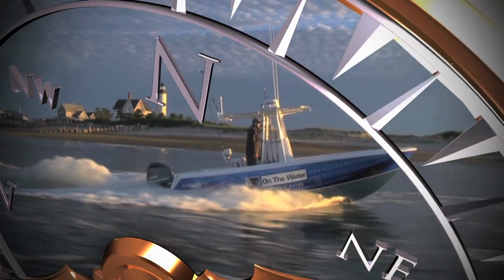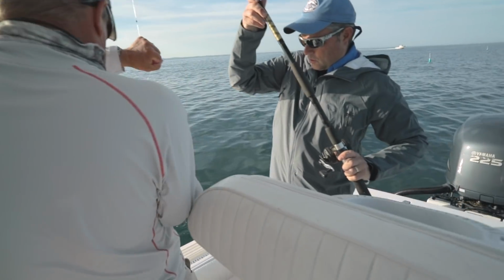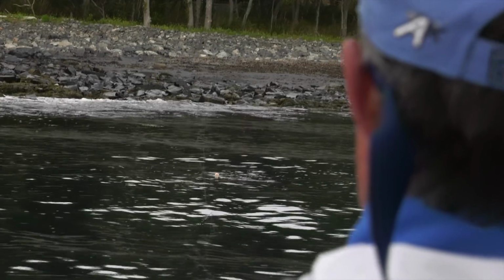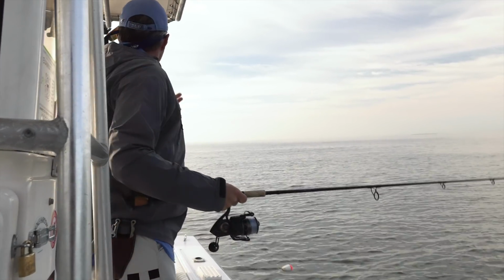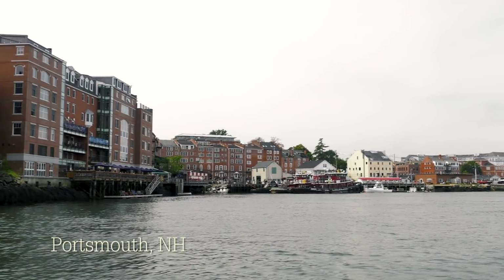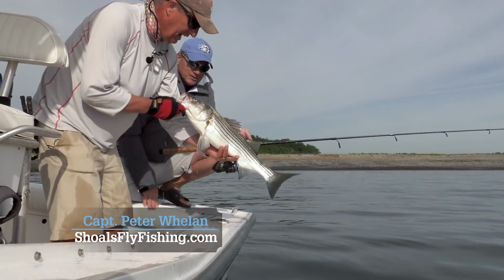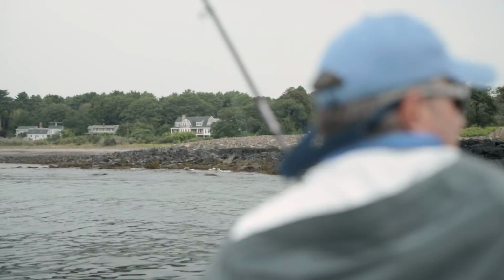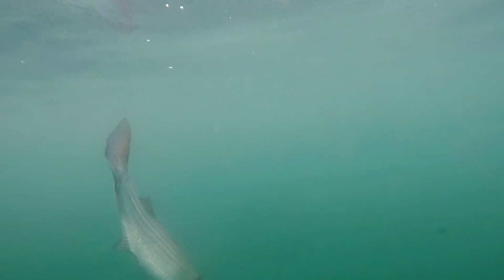Maine Coast Stripers | S15 E02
S15 Ep2 - Maine Coast Stripers (Full Episode)

The rocky coast of Maine provides a breathtaking backdrop to a summer day of fishing for striped bass. Chris Megan joins Captain Peter Whelan of Shoals Fly Fishing and Light Tackle to try a unique method of fishing live mackerel for shallow-water stripers among the boulders.

For more information on Shoals Fly Fishing and Light Tackle visit: shoalsflyfishing.com

Check us out for more fishing articles, videos, and gear!